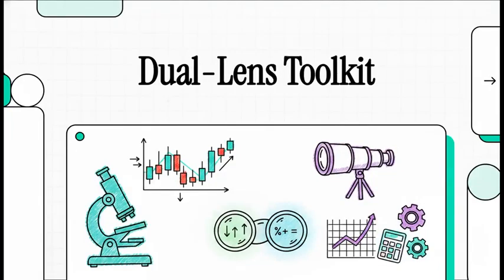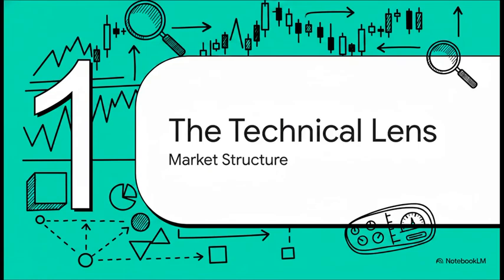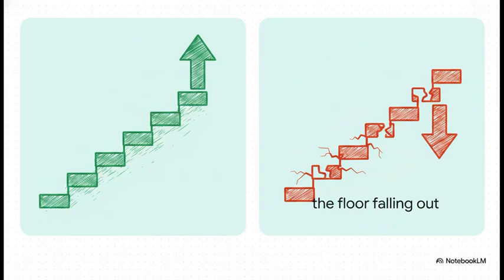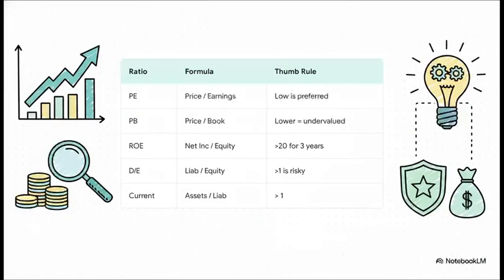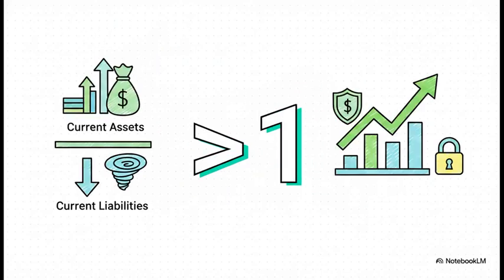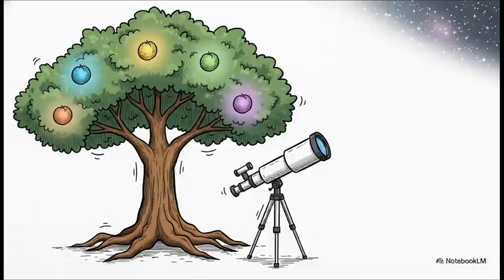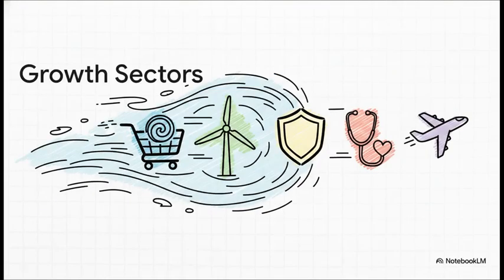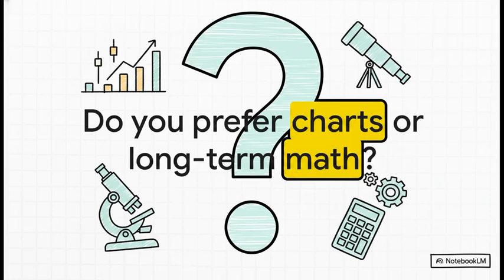The Ultimate Stock Analysis Guide: BOS, Top 5 Ratios & Key Indicators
Welcome to our comprehensive guide on stock market analysis! Whether you are a trader or a long-term investor, this video bridges the gap between technical price action and fundamental value investing to help you make smarter financial decisions.
In this video, we cover: 📊 Technical Analysis (Price Action): Learn how to accurately identify a Break of Structure (BOS) in both uptrends and downtrends. We explain why the candle body must break above a swing point (not just the wick) and how to spot trend reversals using Higher Highs (HH), Higher Lows (HL), and candlestick patterns like engulfing candles and pin bars. 💵 5 Financial Ratios & Thumb Rules: Discover the "thumb rules" of stock screening. We break down the Price to Earnings (PE) Ratio, Price to Book (PB) Ratio, Return on Equity (ROE), Debt to Equity (D/E), and Current Ratio. Find out why you should look for companies with an ROE greater than 20% for the last 3 years, a Current Ratio above 1, and a D/E Ratio below 1. 🚀 Top 5 Indicators for Long-Term Investors: Master long-term investing by analyzing PE Ratios in context, seeking strong Earnings Growth (e.g., in renewable energy and healthcare), ensuring Earnings Visibility (e.g., FMCG and Pharma), and evaluating Free Cash Flow to determine a company's true financial strength.